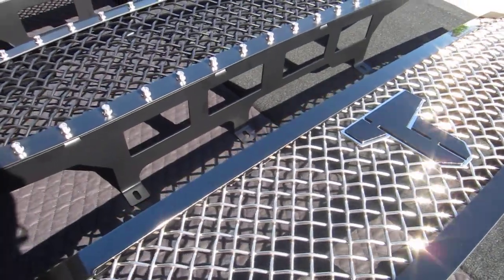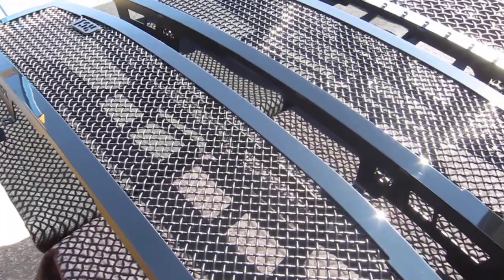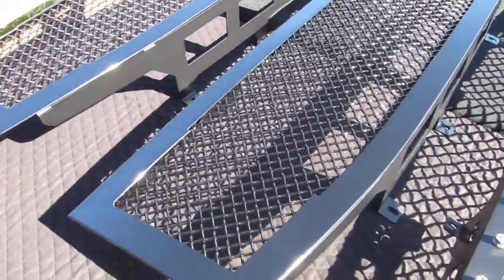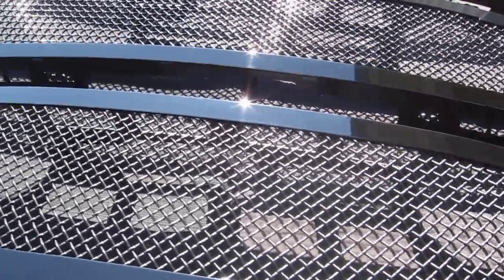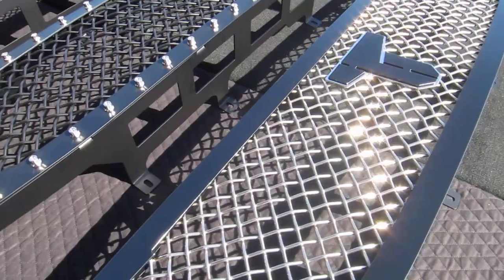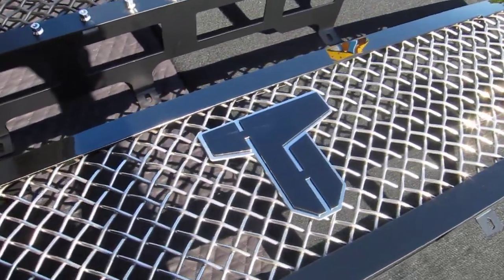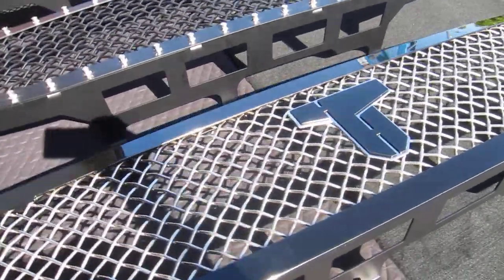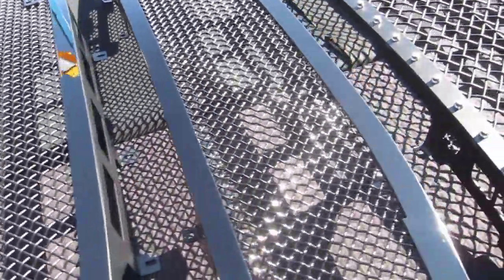Compare Mesh and Colors for Custom Truck Grilles and Accessories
Custom Truck Grilles Precision Built for Ford, Dodge, Chevy, Nissan, Toyota, and GMC Trucks by Royalty Core.